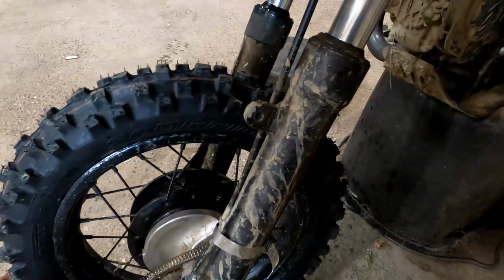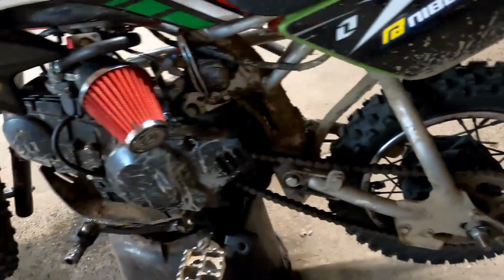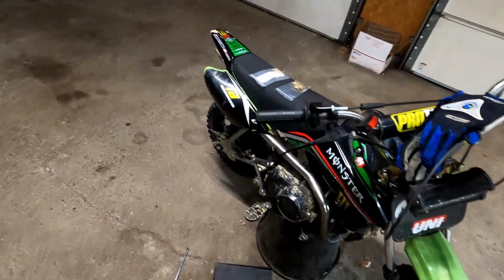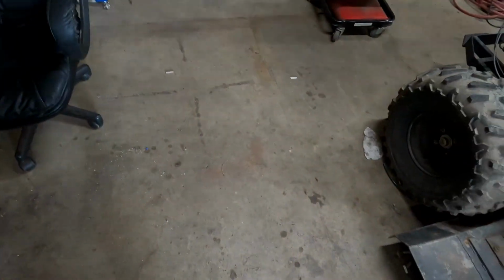Lifan 125 Nibbi 24mm All Tuned Up Pit Bike Running Pretty Good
Got my jets in and got the bike running pretty good could always be better but good enough for me. 115 main 45 pilot needle one clip above center 2-1/4 turns out.

Carb (Paid Link)
Jet Kit (Paid Link)
Air Filter (Paid Link)